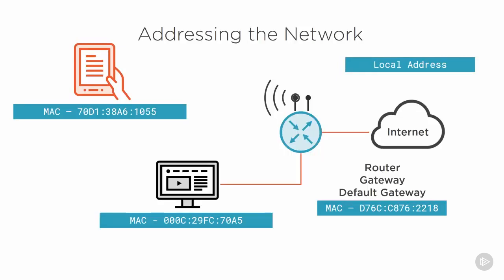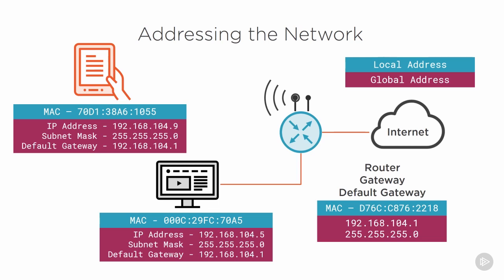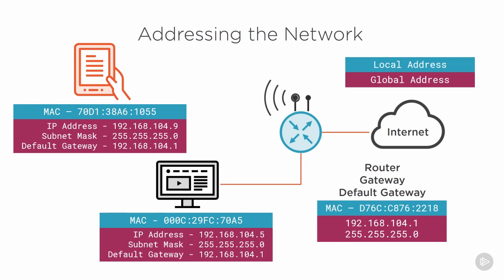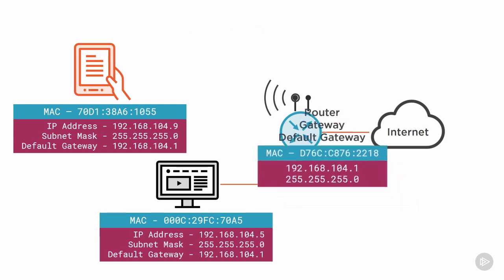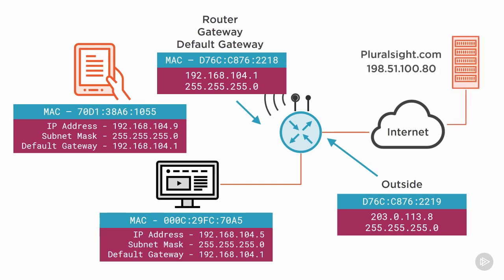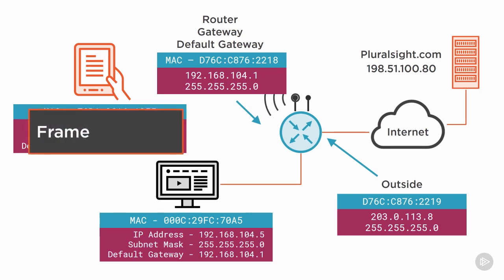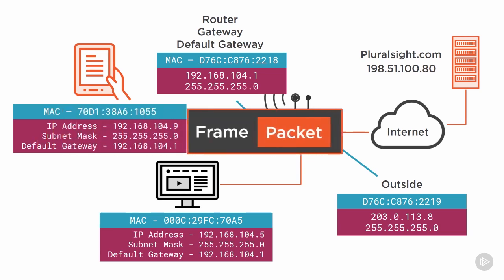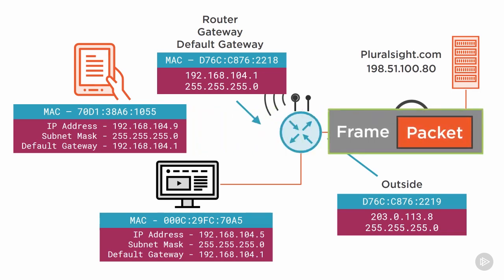How Global Addressing Works